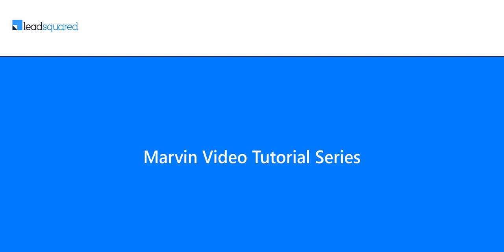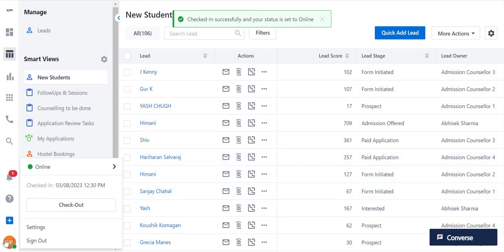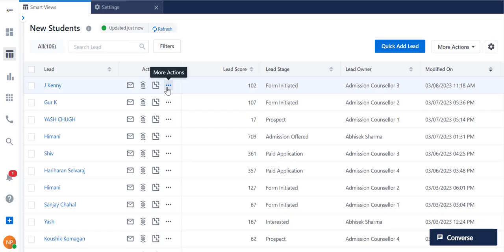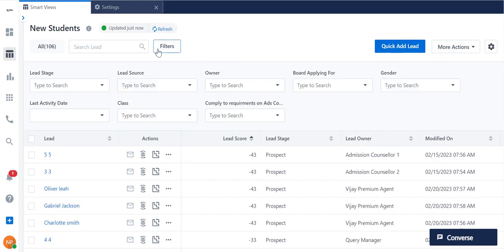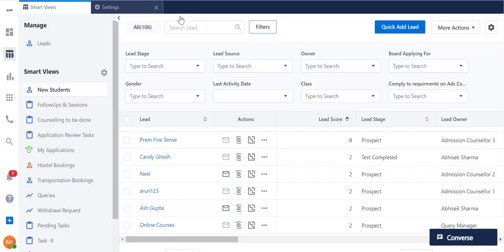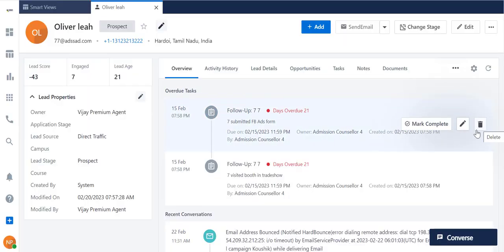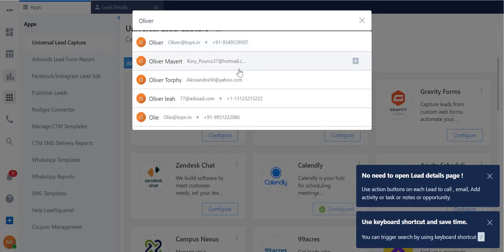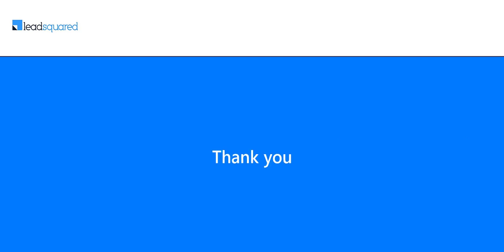How to Use LeadSquared Marvin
Tutorial on how to use Marvin - LeadSquared's new inside sales user app. Marvin has many advantages over the regular LeadSquared platform and is optimized for sales users

00:00 - Intro
00:17 - Advantages of Marvin
00:33 - Login
00:52 - Smart Views
03:30 - Lead Details Page
03:59 - Dashboards
04:09 - SIERA Reports
04:15 - Apps & Integrations
04:26 - Search Leads
04:40 - Keyboard Shortcuts
04:49 - Notifications
04:54 - Quick Add
05:02 - Settings